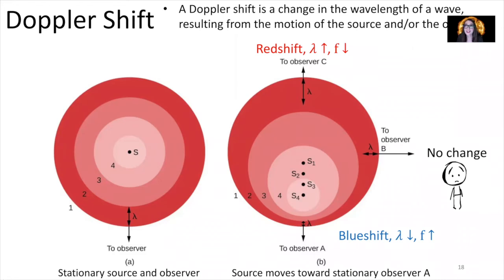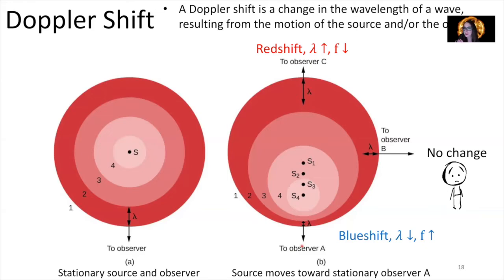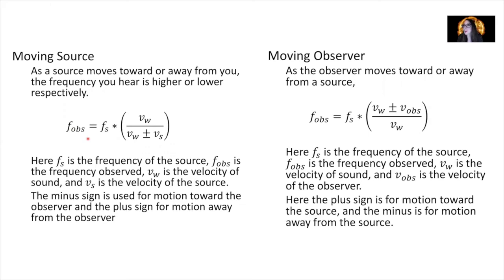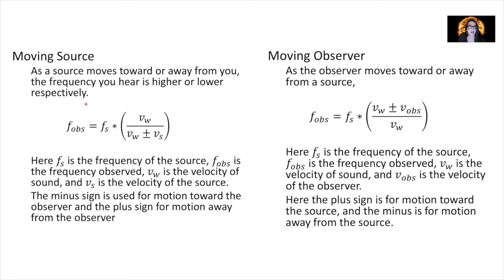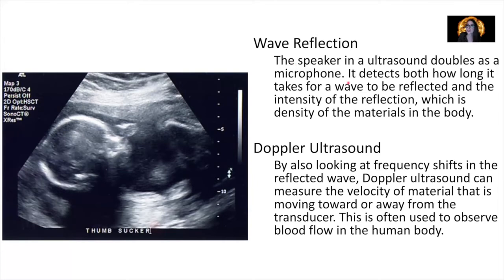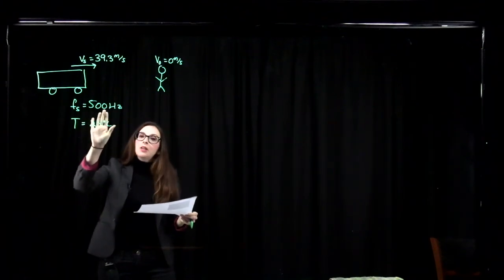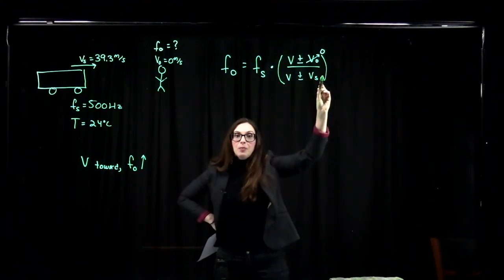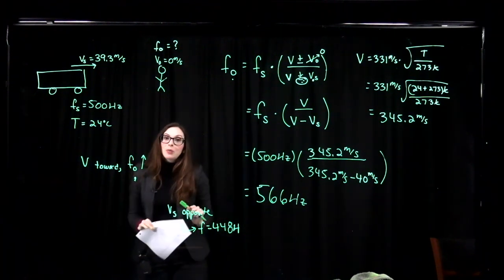Week 12 PHY 221 - Doppler Shift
In this mini-lecture, we talk about the Doppler shift. This video is for Dr. Maria Weber's PHY 221 - Physics for the Life Sciences I course at Delta State University.